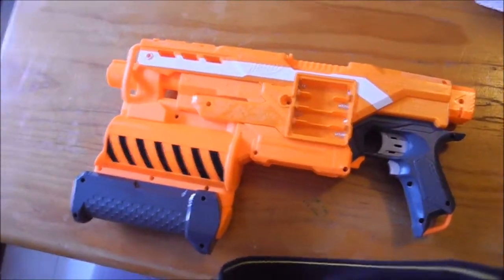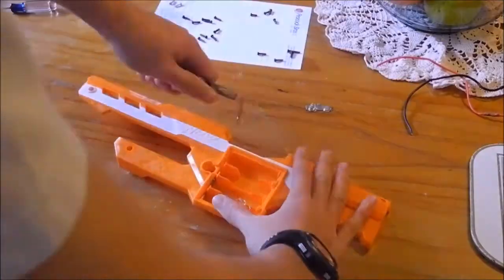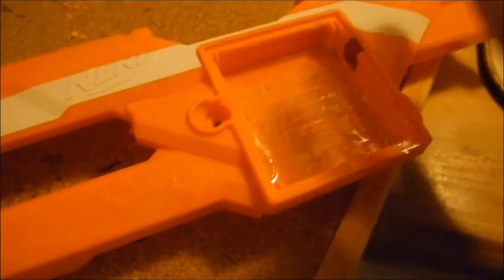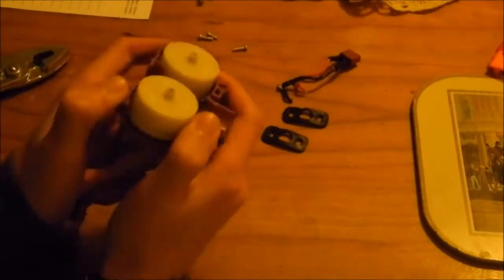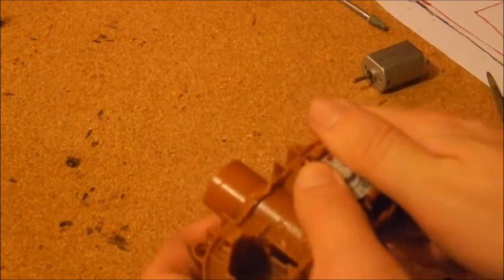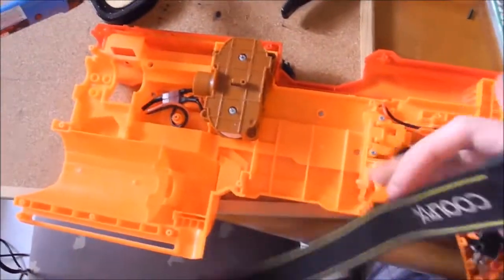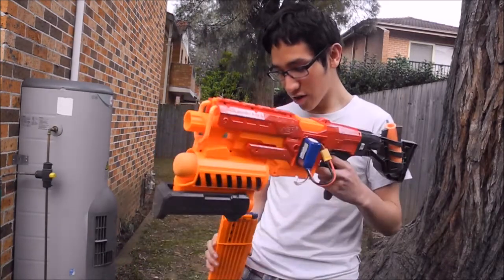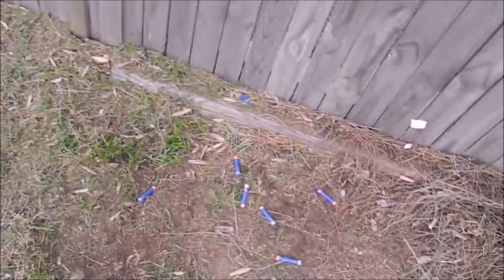[MOD PROCESS] How to LiPo mod a Demolisher 2-1 (BlasterTech Rhino's)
I overhaul a Nerf Demolisher, with Rhino's and LiPo's and give it an awesome paintjob.

Throughout the video I make commentary so this isn't your typical Mod video, or mod tutorial.

My Dragon (Modded Nerf Demolisher) now shoots up to 93 - 110 fps, which outperforms typical flywheels on IMR's or Trustfires.

I do give this an A OK, solution if you're getting into modding.